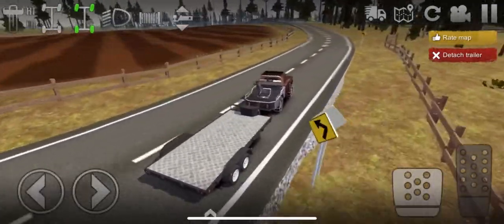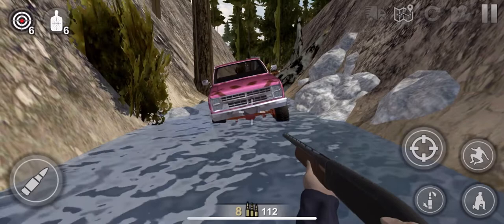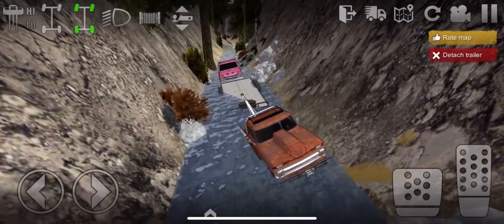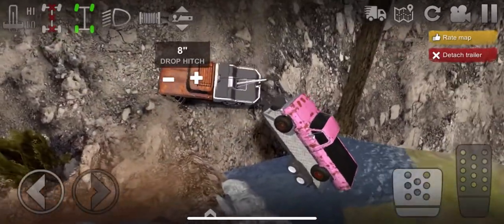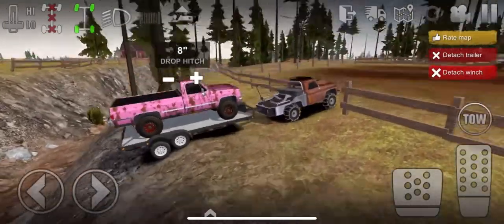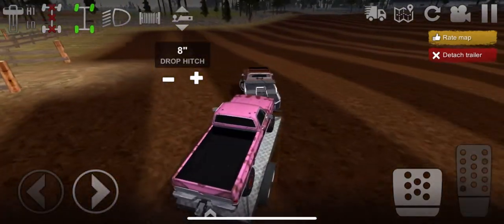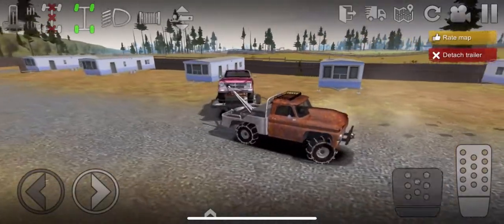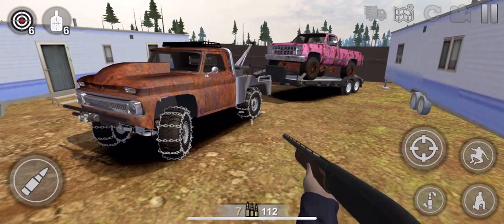STARTING A TOWING COMPANY FROM SCRATCH!!!! Rescuing a truck from the creek!!Off-road outlaws RP EP 1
Today we started a towing company with nothing but a old Chevy tow truck and a dream, hoping to someday have a big successful company.